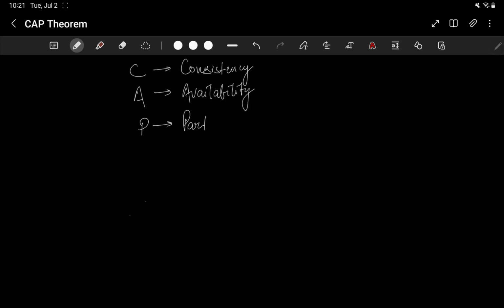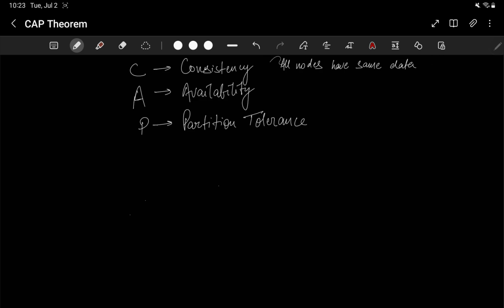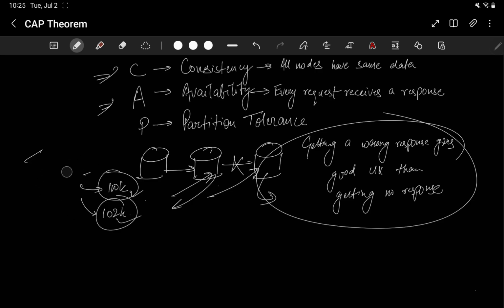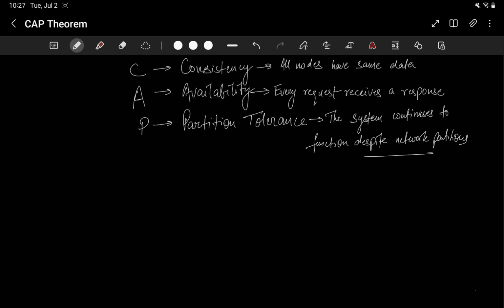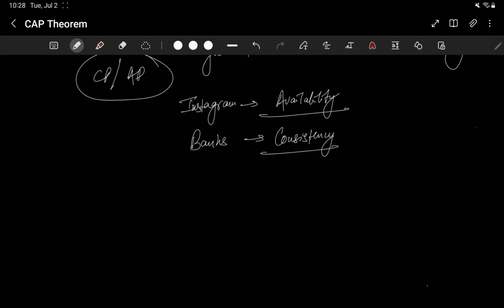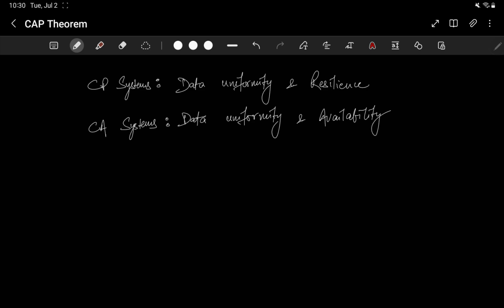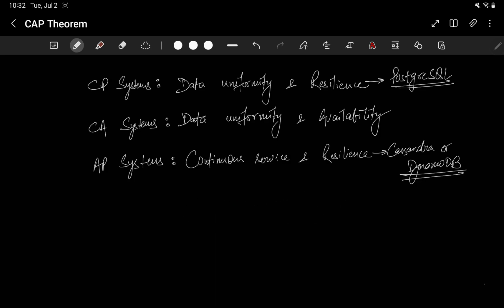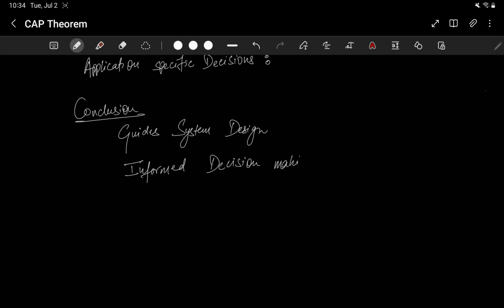CAP Theorem | System Design | High Level Design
Join me on a detailed journey through the process of scaling systems! In this video, I will explain how to grow a system from supporting one user to managing one billion users smoothly. We will look closely at the CAP Theorem and understand why it is so important for designing scalable systems.

Scaling systems can be a complex challenge, but it's also incredibly rewarding. Starting with just a single user, the system might seem simple and manageable. However, as the number of users grows, new challenges arise. These challenges include maintaining performance, ensuring reliability, and managing resources efficiently. By following the right strategies and understanding key concepts like the CAP Theorem, you can design systems that handle massive user bases effectively.

The CAP Theorem, introduced by computer scientist Eric Brewer, is a fundamental concept in distributed systems. It states that a distributed data store can only provide two out of the following three guarantees: Consistency, Availability, and Partition Tolerance. This means that when designing a system, you need to make trade-offs depending on your specific requirements and constraints.

- Consistency means that every read receives the most recent write. In other words, all nodes see the same data at the same time.
- Availability means that every request receives a response, without guarantee that it contains the most recent write.
- Partition Tolerance means that the system continues to operate despite an arbitrary number of messages being dropped or delayed by the network between nodes.

Understanding these trade-offs is crucial for building systems that can scale. For instance, in some applications, like financial transactions, consistency might be more important than availability. In others, like social media updates, availability might be prioritized over consistency. Partition tolerance is usually a given, especially in systems distributed across multiple geographic locations.

In this video, I will break down these concepts with real-world examples and practical tips. You’ll learn how to balance these aspects in your system design and how to make informed decisions based on your specific needs. We'll also explore various strategies and technologies used by leading companies to handle their immense user loads.

Whether you are an aspiring developer, a seasoned engineer, or just curious about system design, this video will provide valuable insights. Understanding how to scale systems effectively can open up new opportunities and help you build robust, high-performing applications.

Don't miss out on this in-depth exploration of the CAP Theorem and its impact on system scalability. Your journey to mastering system scalability starts here!